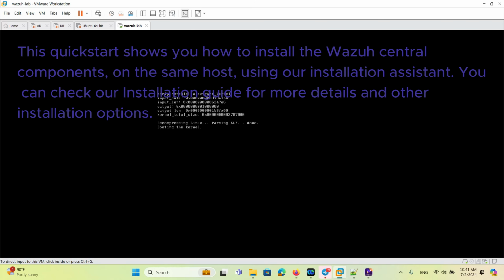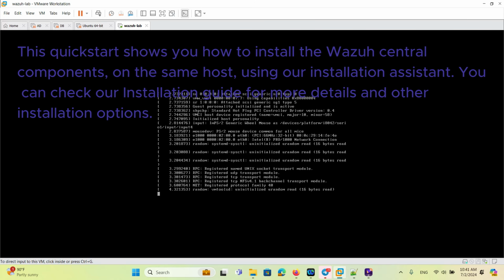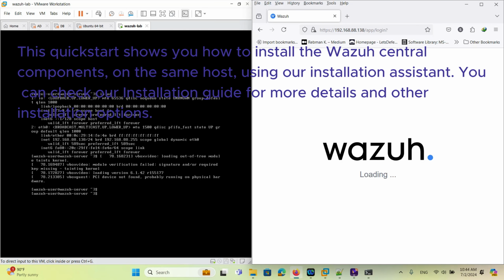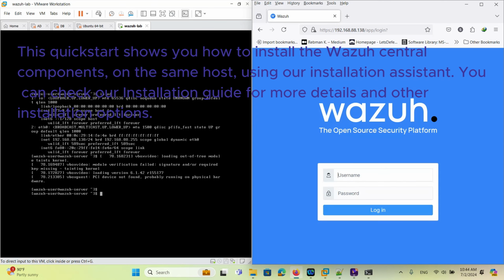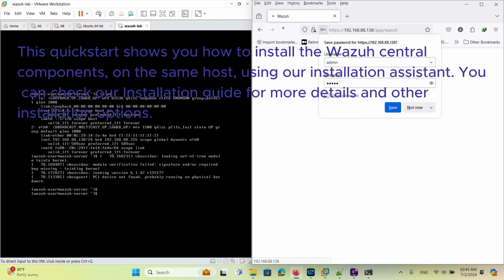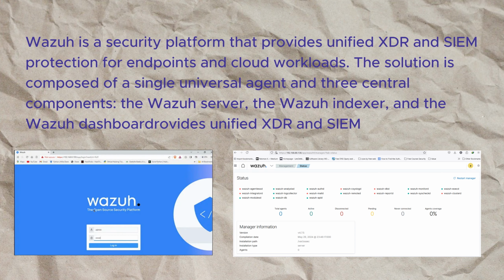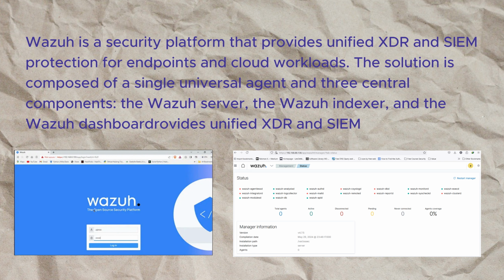Wazuh 01 How to install Wazuh Server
Wazuh is a security platform that provides unified XDR and SIEM protection for endpoints and cloud workloads.